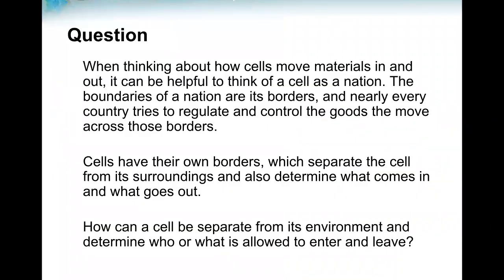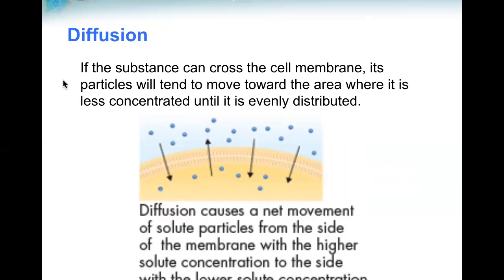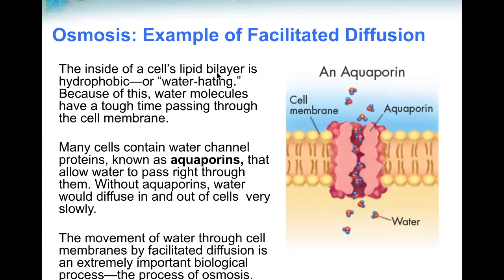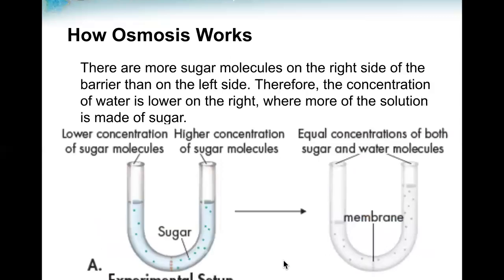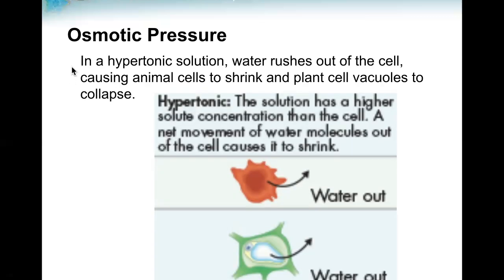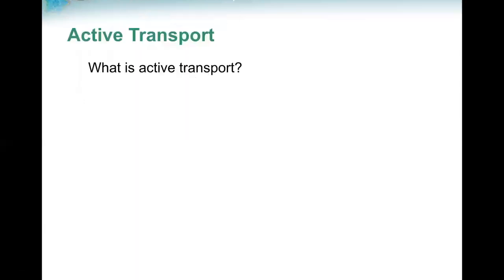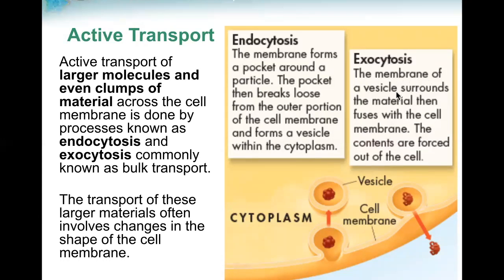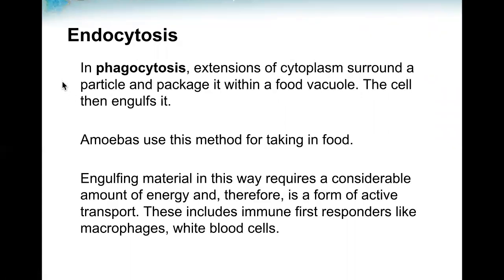3 07 3 Cell Transport